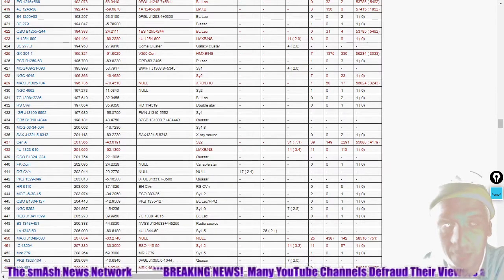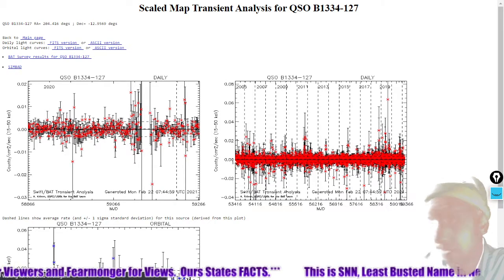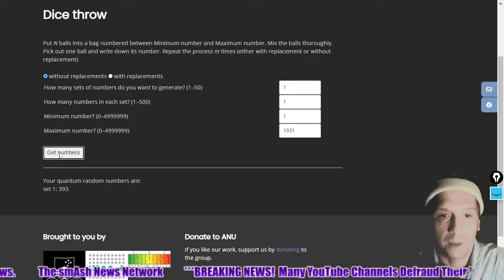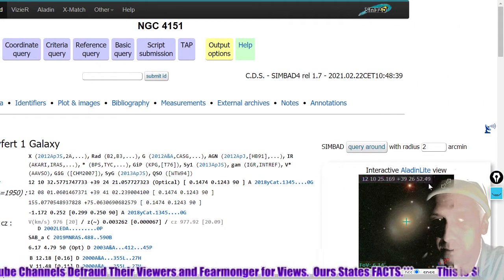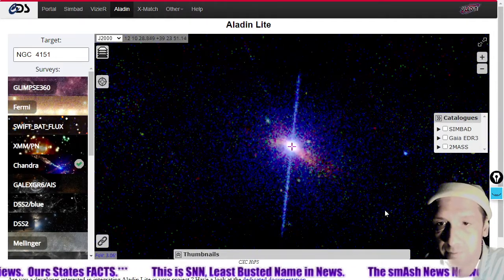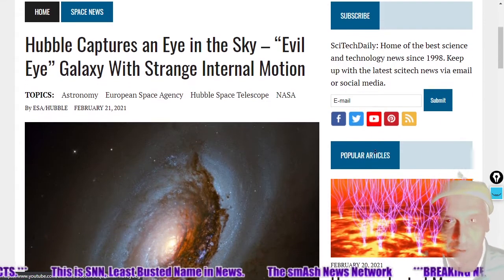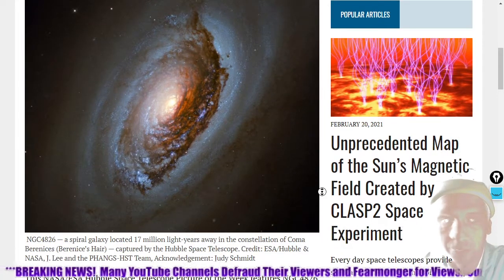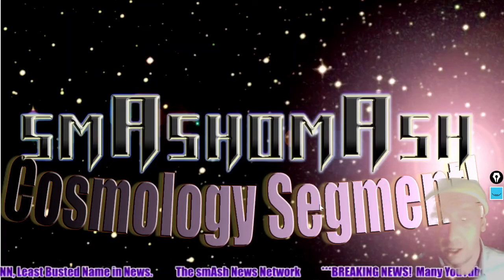Cosmology Segment, NGC 4826 Galactic Rotation, Also- Seyfert 2 Active Galactic Nucleus